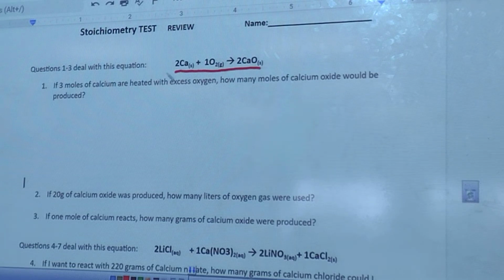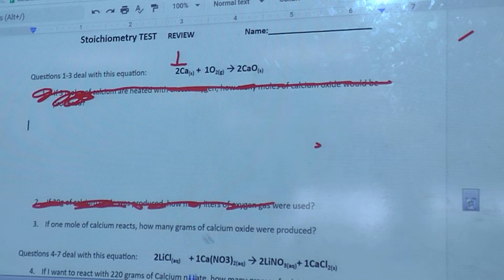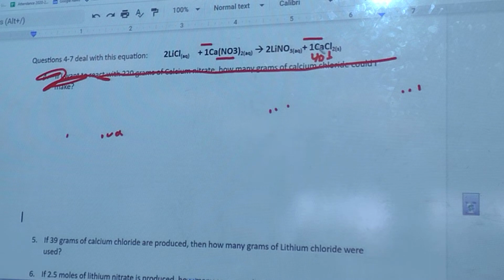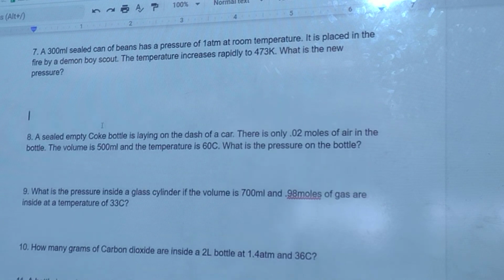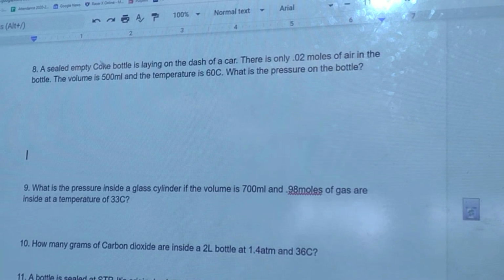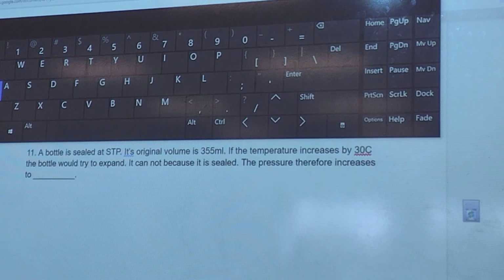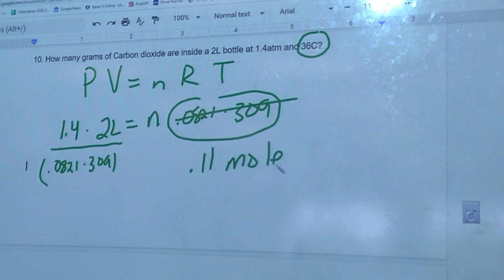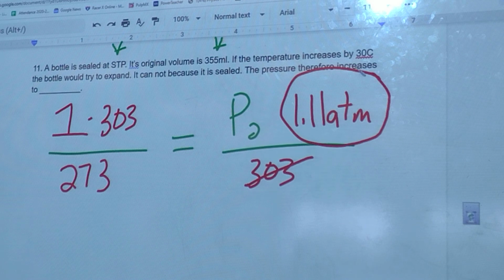Test Review Dec 2022 Gas Laws and Stoich